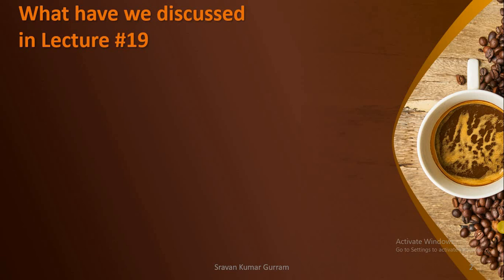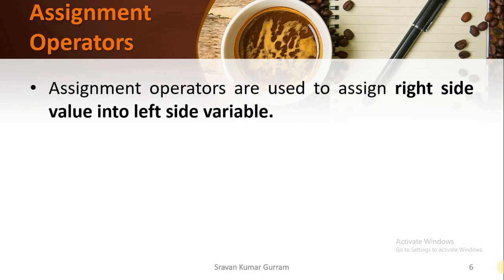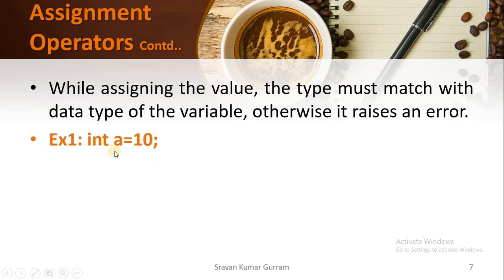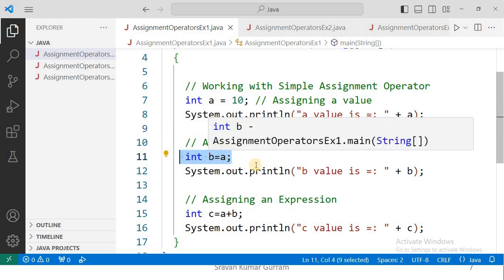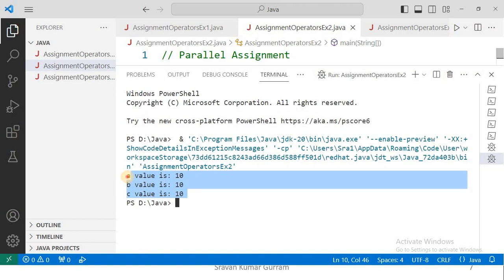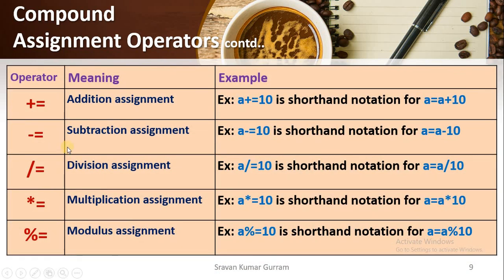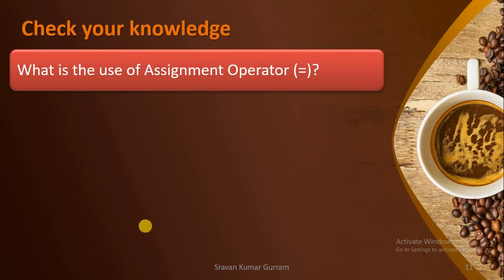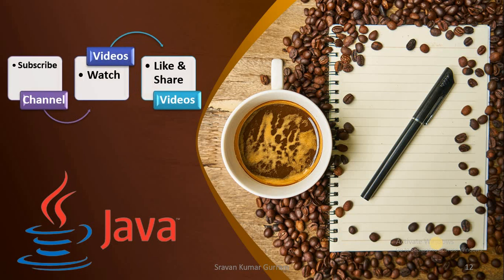#20. Assignment Operators in Java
From this video viewers can learn:
1. What is the use of Assignment Operator (=)?
2. Can we write constant at left side of the assignment operator?
3. Can we assign multiple values using single statement in java?
4. When do we use Compound Assignment Operators?
5. What is the difference between == and = Operators?